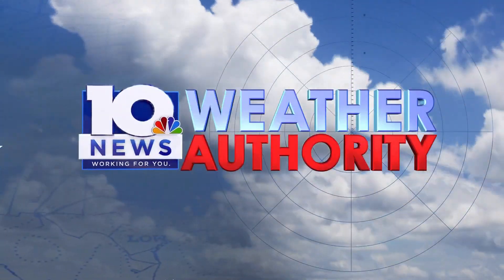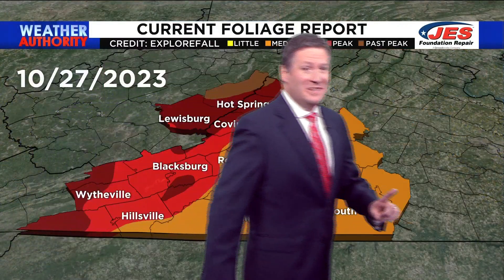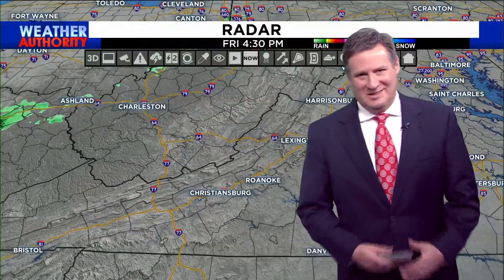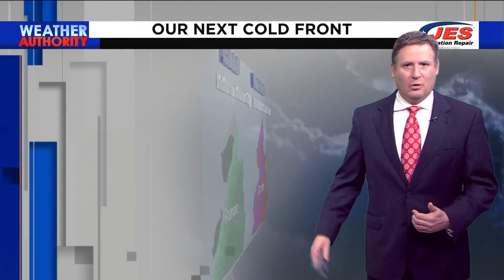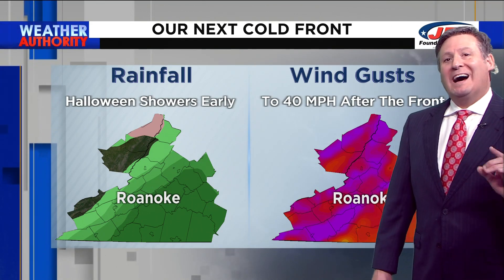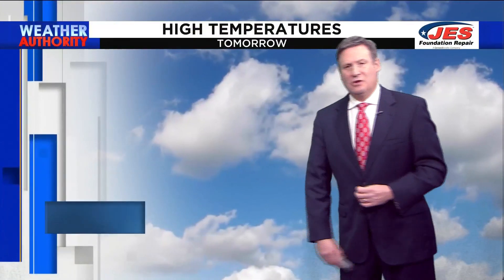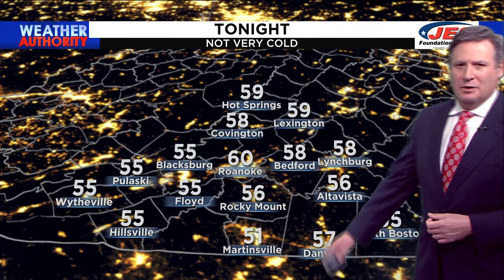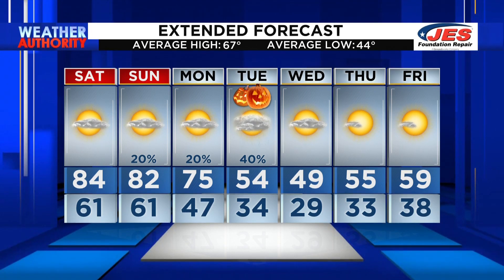Southwest, Central Virginia Weather | 5 p.m. - Oct. 27, 2023